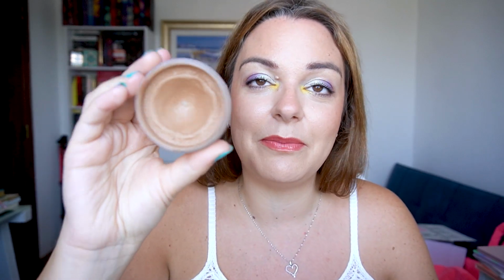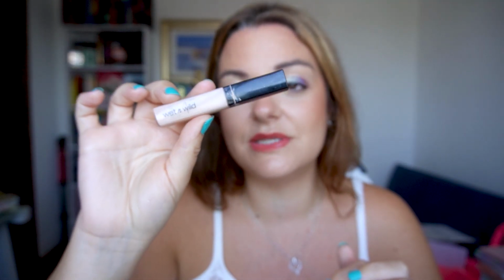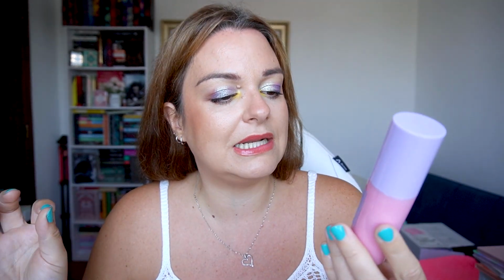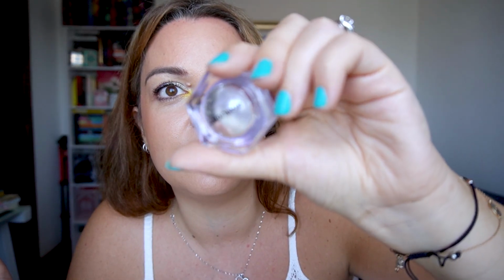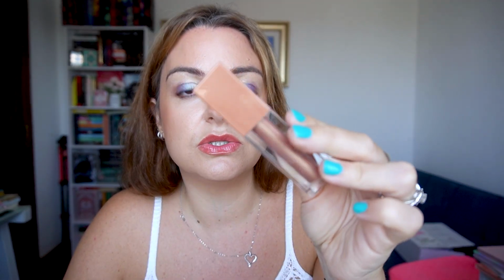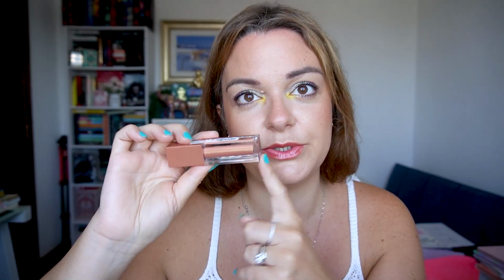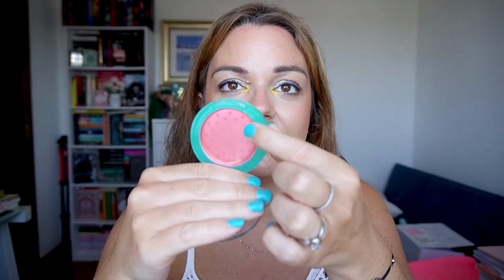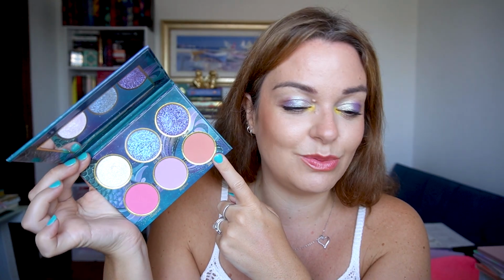Beauty Bank Update! | new makeup, empties, and lots of pans! 🧡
Hi everyone! Today I'm sharing my Beauty Bank for June and reflecting on my beauty purchases. I've got empties, new pans and new makeup to share! Hope you enjoy!

➡ Amazon Storefront!

➡ Save 10% from GlossGods if you use my link! 🧡(wont work on already discounted items)

What I film with 🎥🎥
➡ Sony 6100 Camera *

Cosmic Beauty - The Lovers palette
Cosmic Beauty - Serenity palette
Glamshop - PODKREŚLACZ Mascara

Project Pan